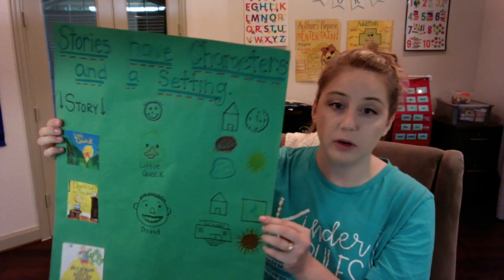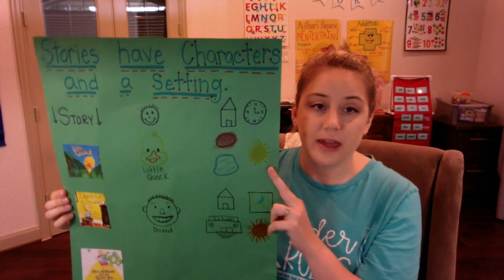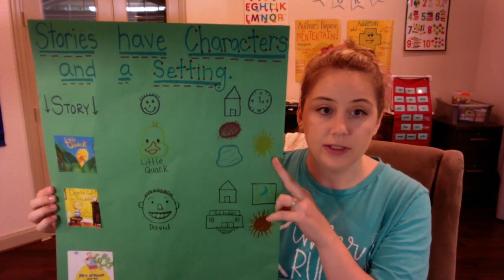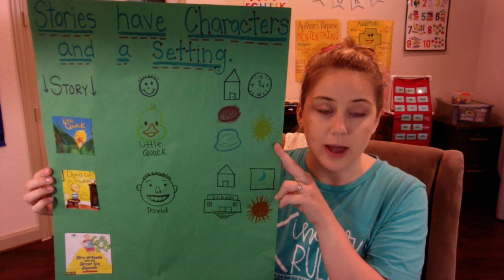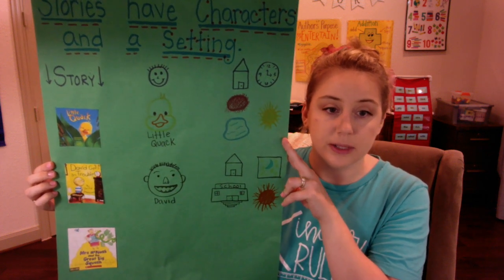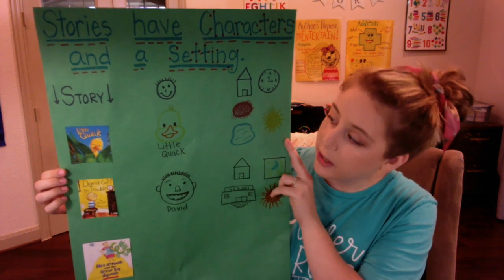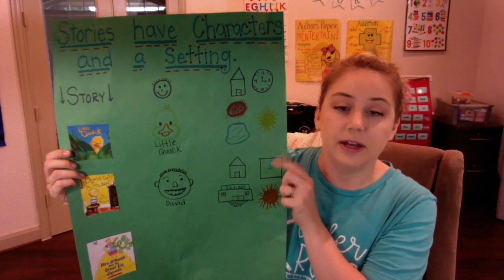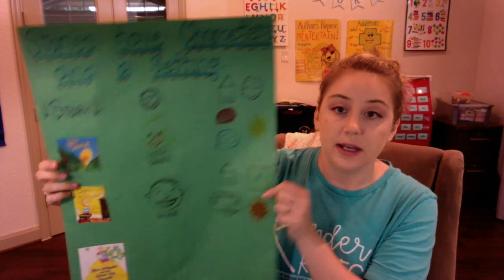Mrs. McNosh & The Great Big Squash- Story Time w/ Mrs. Burden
Mrs. McNosh and the Great Big Squash by: Sarah Weeks
In this story we identify the character and the setting.